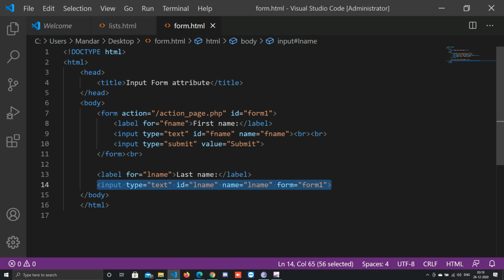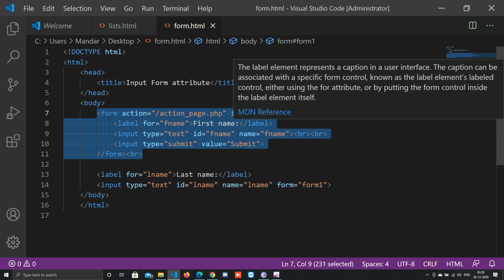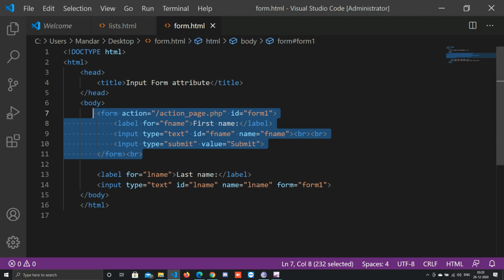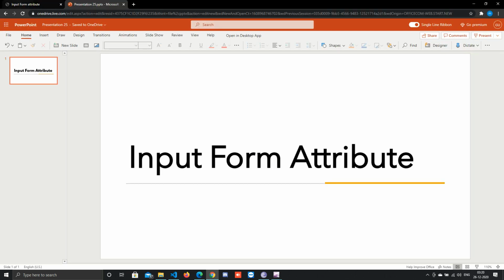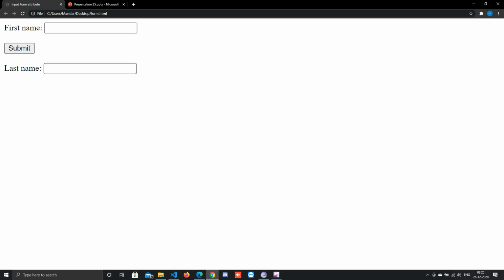HTML Input Form Attribute !